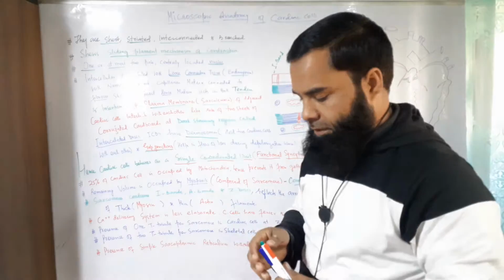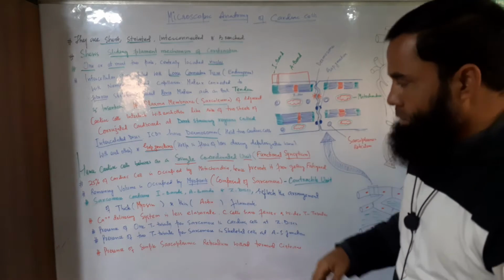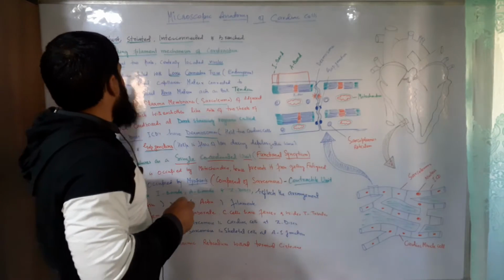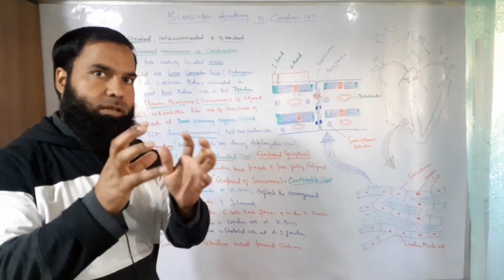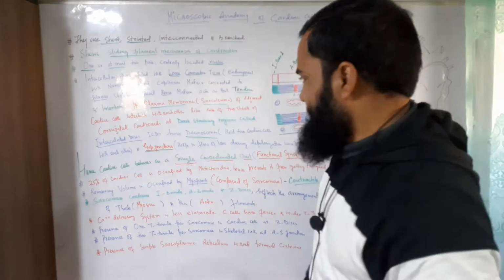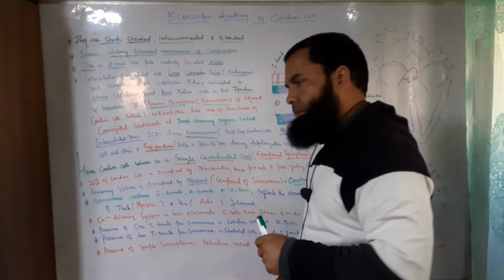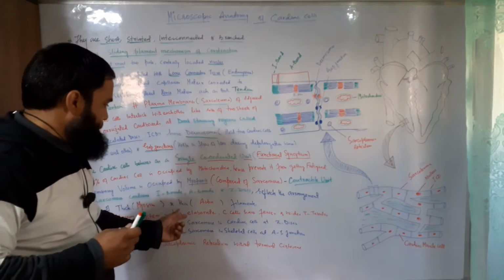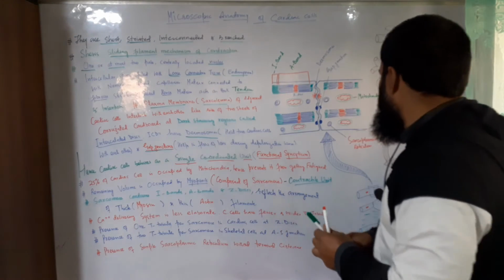Cardiovascular System: Microscopic Anatomy of Cardiac muscle Fibres: Lecture 8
In this vedio I am going to talk about the heart muscles

Intercalated discs

Desmosomes

Gap junctions

Functional syncytium

T tubules

Sarcomere etc

So keep watching the video till the end